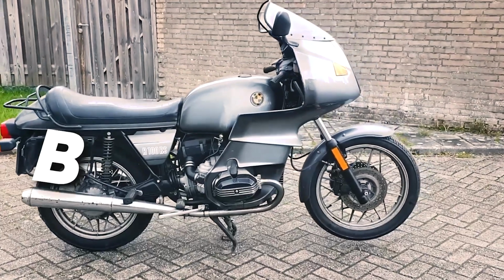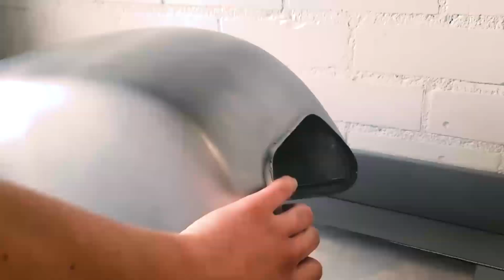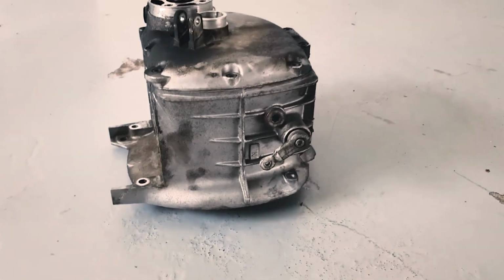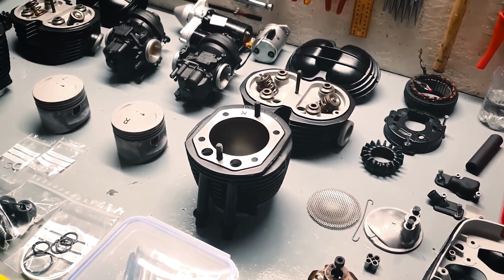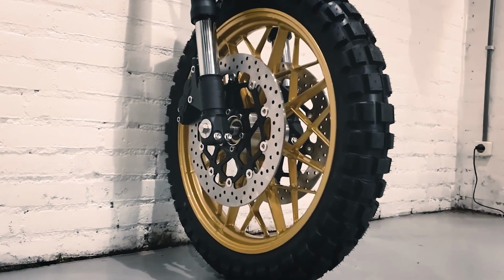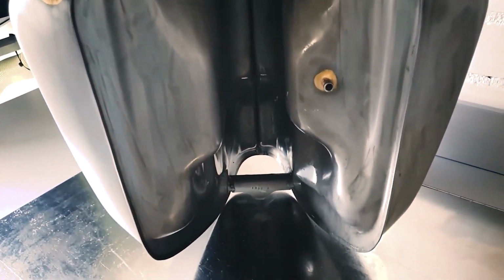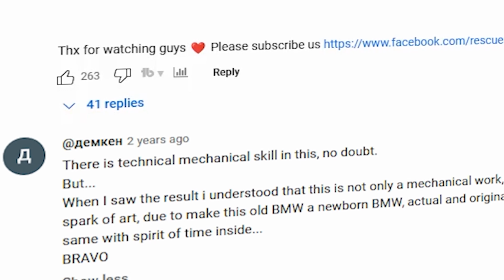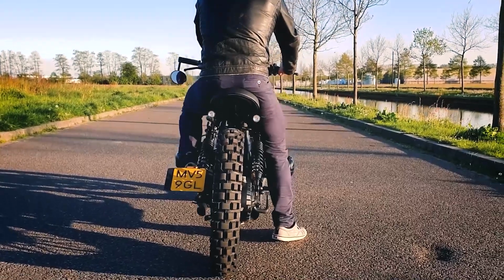Man Rebuilds Abandoned Classic 80s BMW Motorcycle into Scrambler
Embark on a transformative journey as @corner.custom convert a 1982 BMW R100 RS into a bespoke scrambler. This comprehensive build includes:

Engine and Gearbox Overhaul: Experience the meticulous process of fully rebuilding the engine and gearbox to ensure peak performance.

Front-End Upgrade: Discover how integrating a Ducati Monster front end enhances handling and aesthetics.

Advanced Electronics: Learn about the installation of Motogadget electronics for modern functionality.

Custom Fabrication: Witness the creation of a unique subframe and other bespoke components that redefine the bike’s profile.

Performance Enhancements: Explore suspension and brake upgrades that elevate the riding experience.

Whether you’re a motorcycle enthusiast, a DIY builder, or simply appreciate the art of motorcycle customization, this video offers valuable insights into transforming a classic BMW into a modern scrambler.